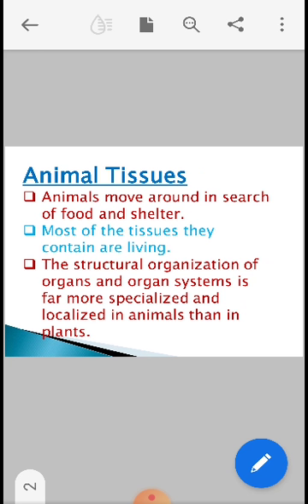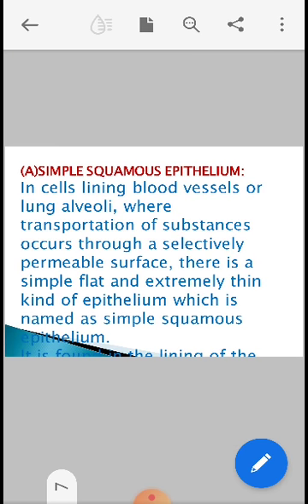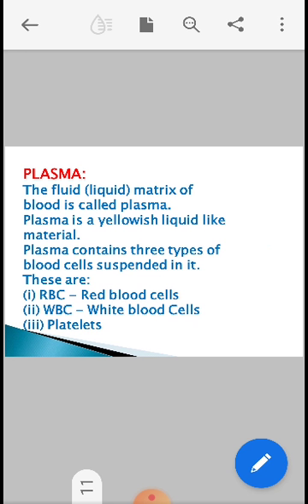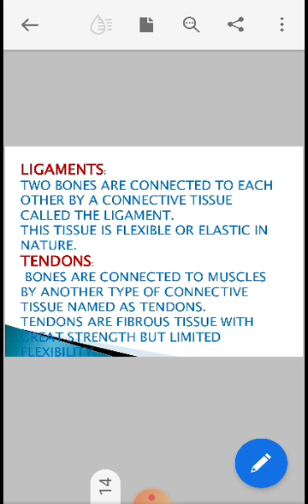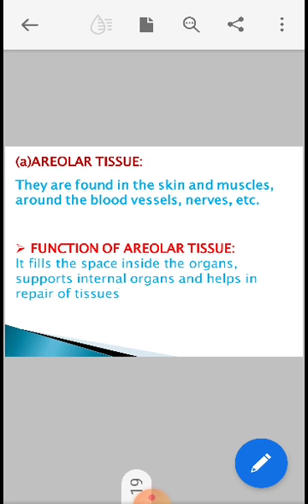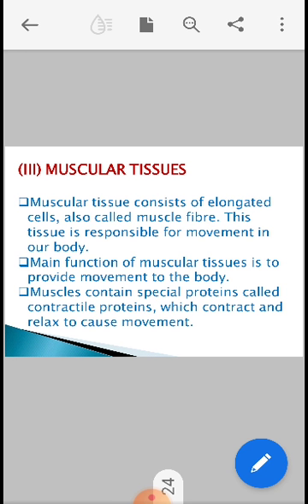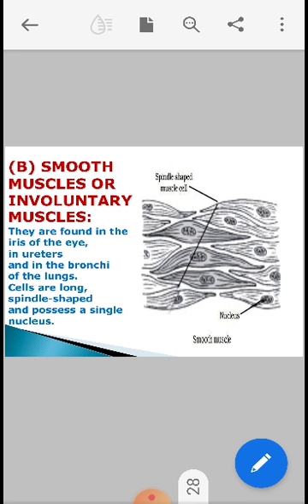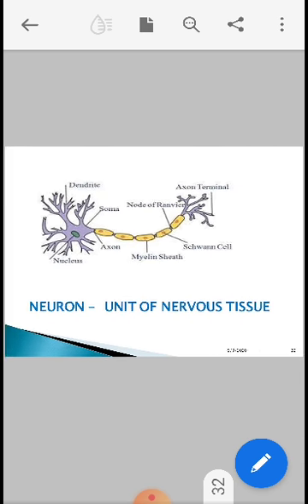Animal Tissues part5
Animal tissues
by Hetal shah